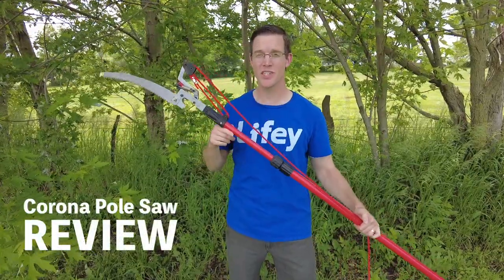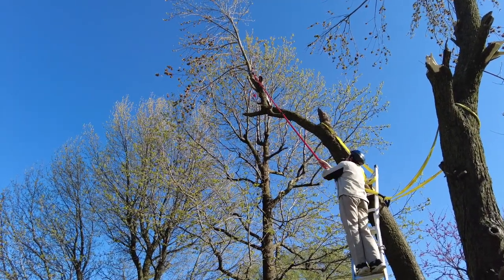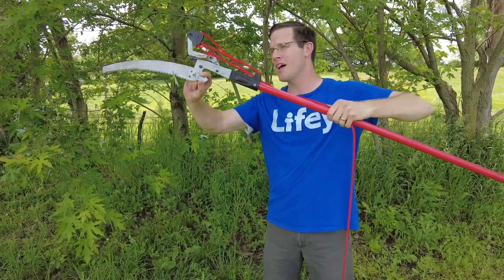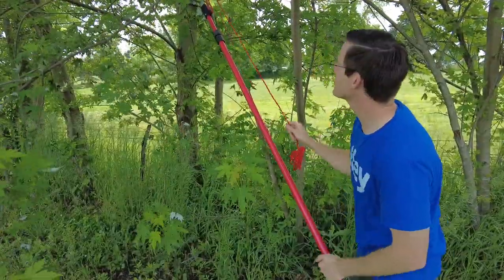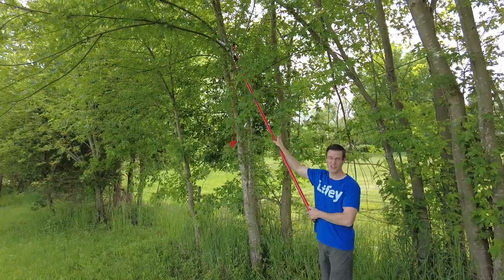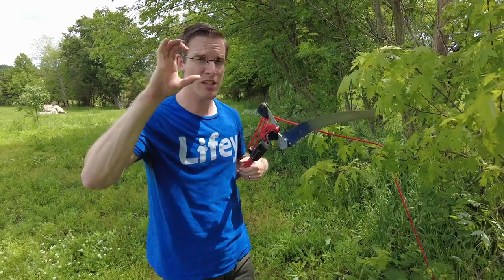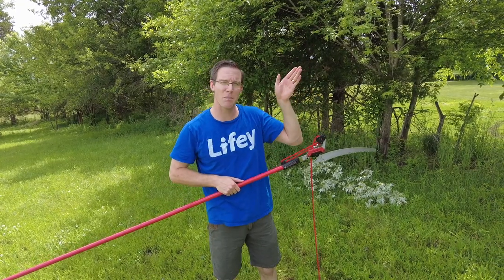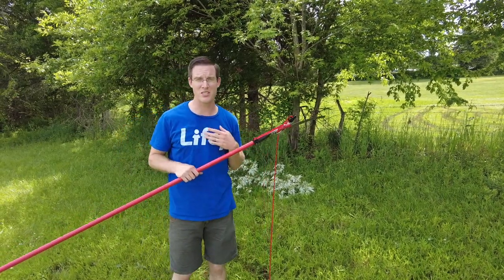TESTED! Corona Pole Saw & Tree Pruner (2021)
My review of the Corona Pole Saw & Tree Pruner/Trimmer (2021). INCREDIBLE prices on AMAZON . I LOVE this pole saw! I've used this pole saw to trim and prune branches up to about 5 inches thick. It's held up like a champ, despite some rough handling. I definitely would recommend this tree saw/pruner for anyone who has lots of trees and branches to trim. Enjoy the pole saw! It's got my full recommendation.